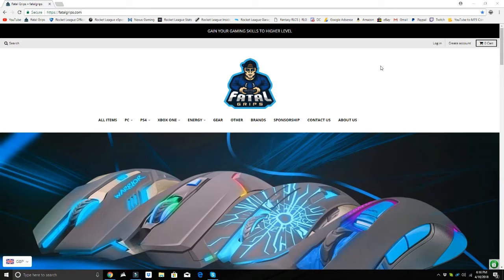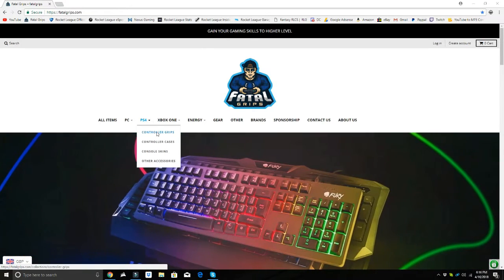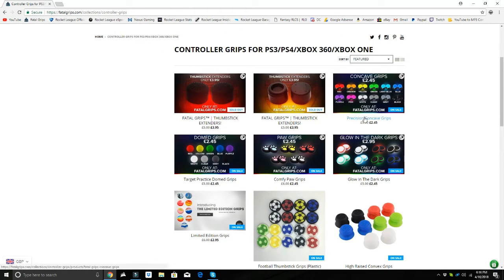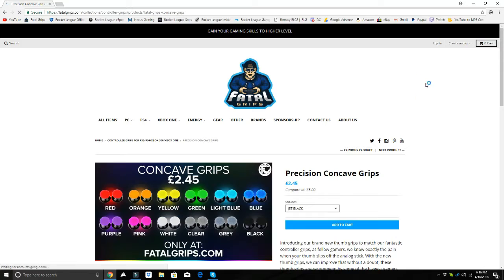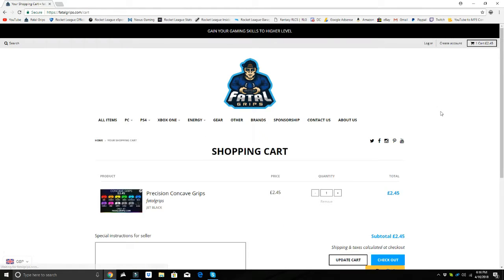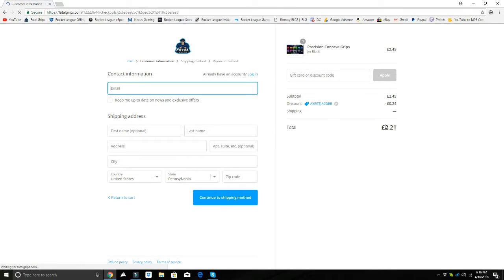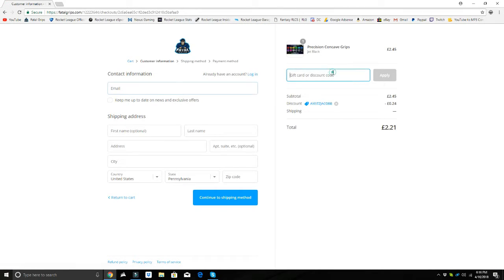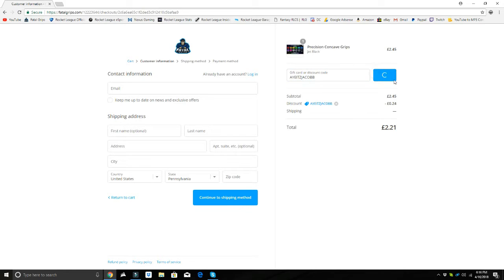LEARNING NEWER, BETTER CEILING SHOTS | GOAL OF THE DAY #11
IT WOULD BE DOPE IF YOU CHECKED MY TEAMS CHANNELS AND STUFF BELOW MY GUYS! :D

BEFORE WE START...TO NEVER MISS A VIDEO, CLICK THAT BELL ICON! :D

Rocket League Competitive Teams:

Aerial Gods (Distant Gaming)
Relentless Crusaders eSports
Kings of Ice
Rebels eSports (Team Trader)
External (Freestyling Clan)

Former Rocket League Competitive Teams:

Lions (WarHawks eSports) (12/30/17 - 2/27/18)
StoneCold (StoneCold eSports) (12/2/17 - 2/25/18)
Teen Terror (11/16/17 - 12/20/17)
Mysterios (10/20/17 - 11/29/17)

SOCIAL MEDIA PROFILES:

Main PSN: ayeitzjacobb

Secondary PSN: AGS-Jqcob

If you read this description, comment:

"I'm a true fan"

Thanks! :)